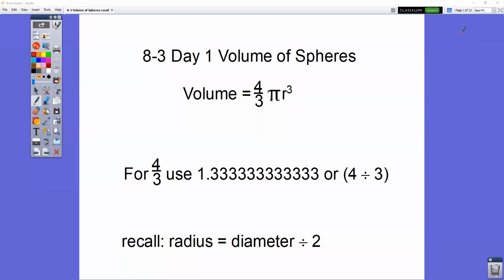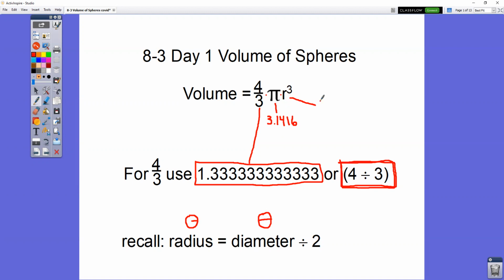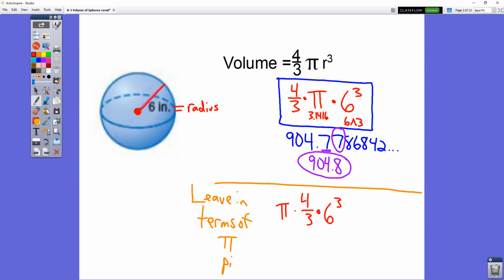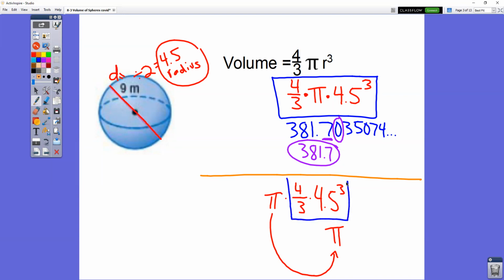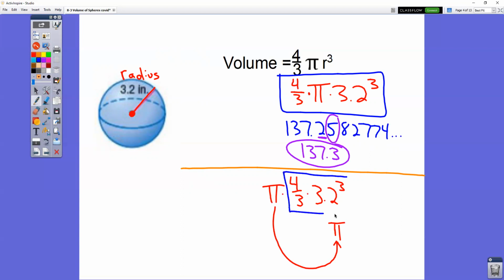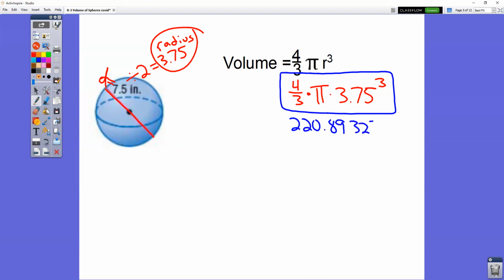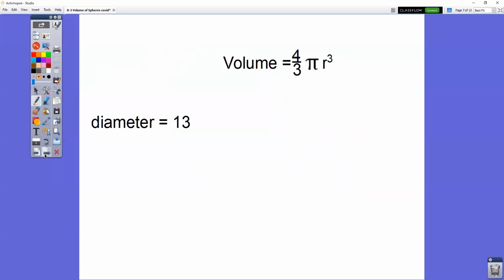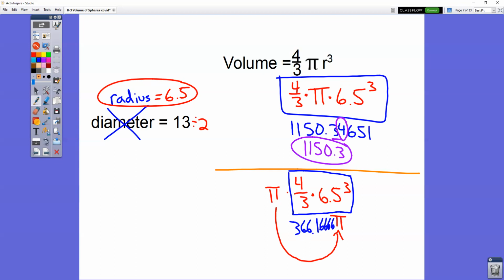Math 8 8-3 Day 1 Volume of Spheres